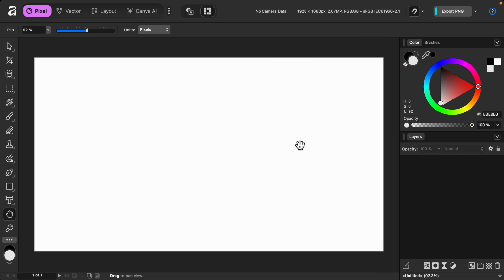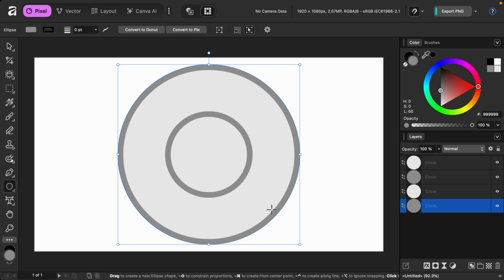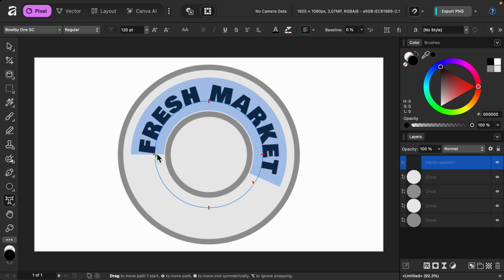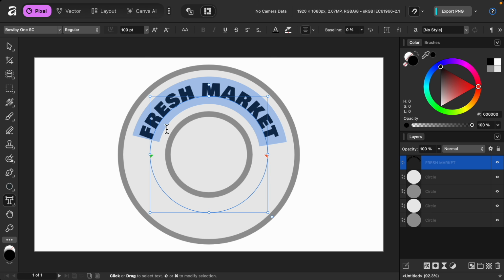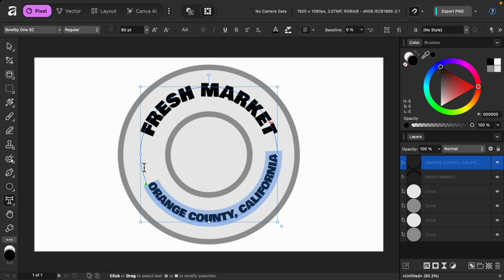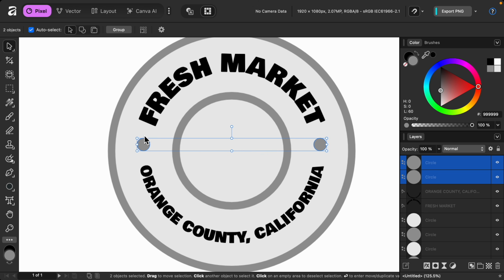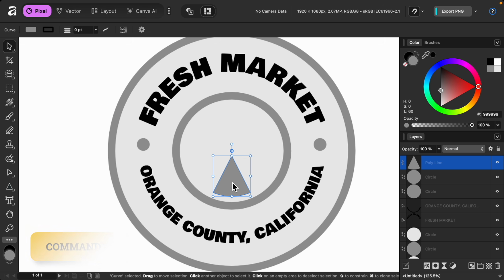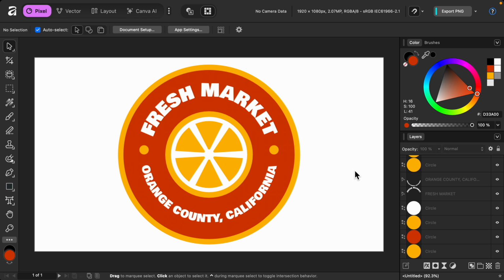How to Make Curved Text in Affinity | Text on a Path Tutorial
In this tutorial, I'll show you how to make a cute logo in Affinity. As we make the logo, we will learn how to make curved text / place text on a path.

Chapters:
0:00 Introduction
0:11 Creating the Logo's Frame
1:54 Adding Text on a Path
7:57 Adding Other Design Elements